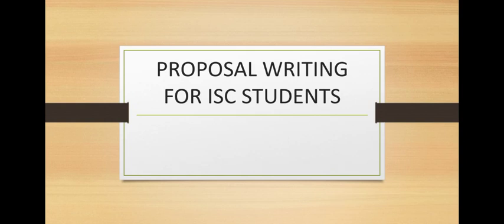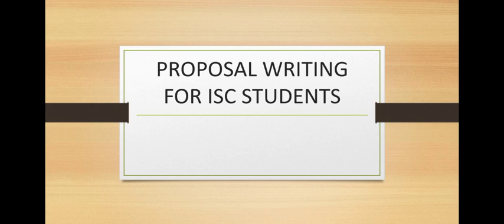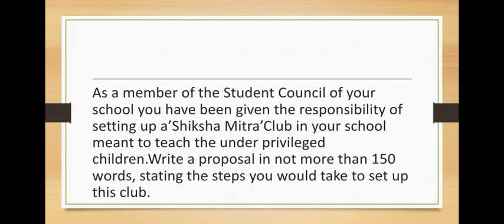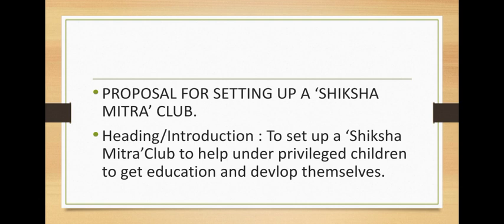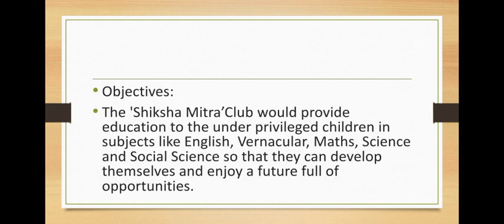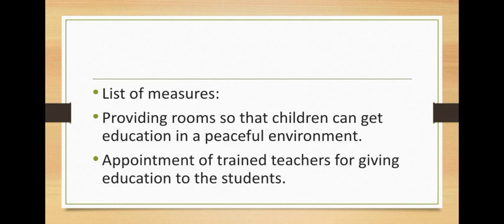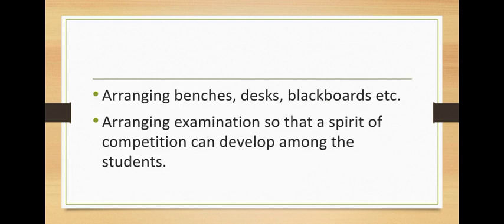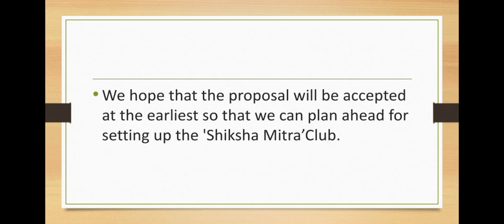Proposal writing for ISC Students ( Cl - XI and XII - 2nd video )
Tips for writing Proposal